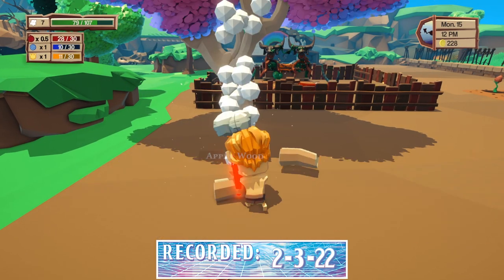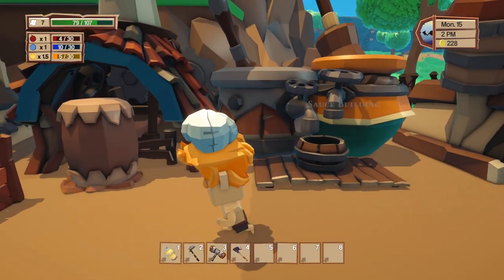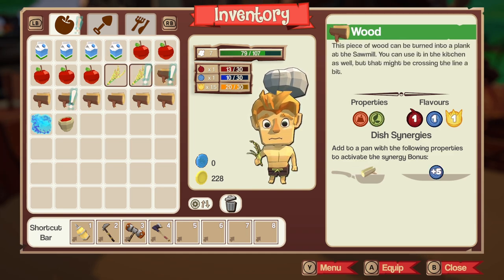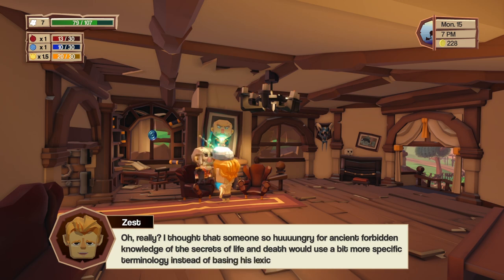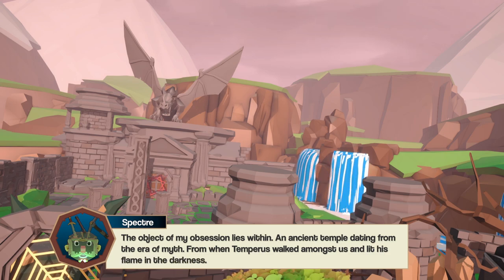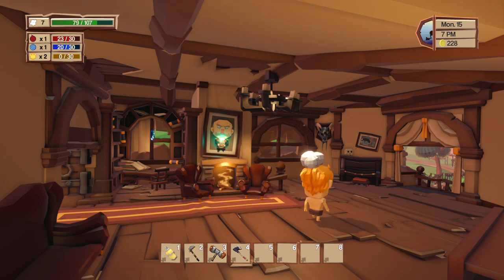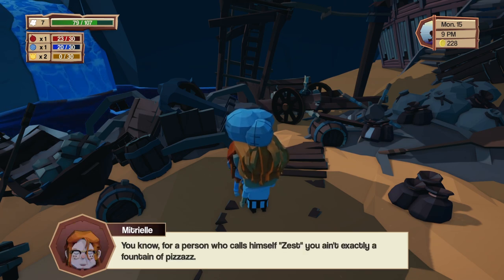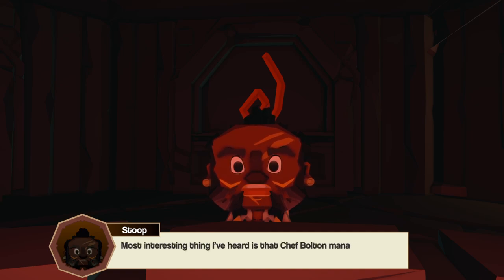Epic Chef - The Council of Despair?!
Price takes a look at Epic Chef - a farming adventure game with a twist - engage in culinary battles to test your mettle against the greatest chefs in the land! We take on the role of Zest, a recent arrival in Ambrosia who bought a mysterious mansion for a great deal... suspiciously great. People say it's haunted but... we'll worry about that later!